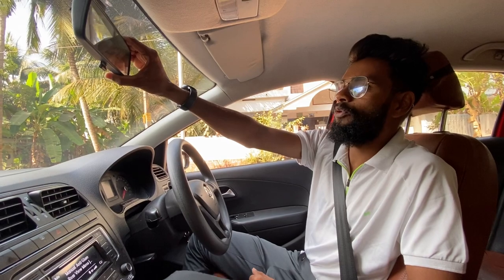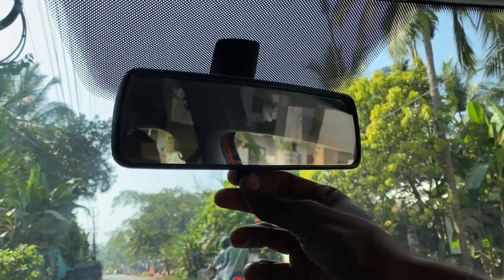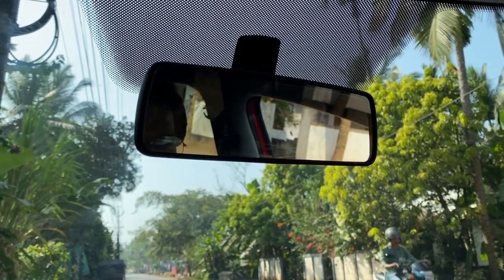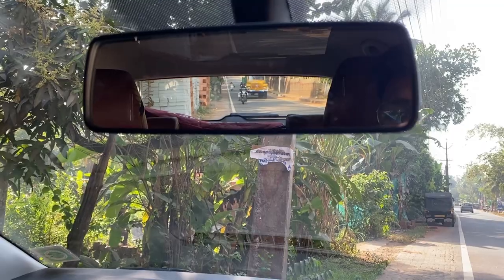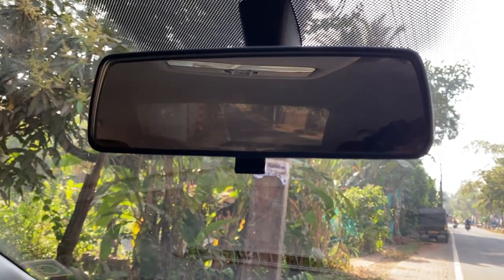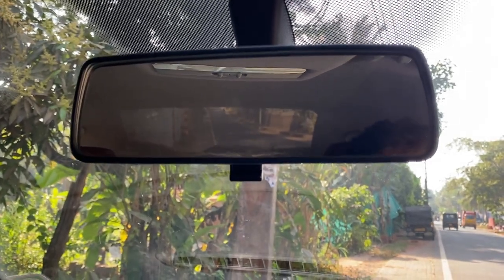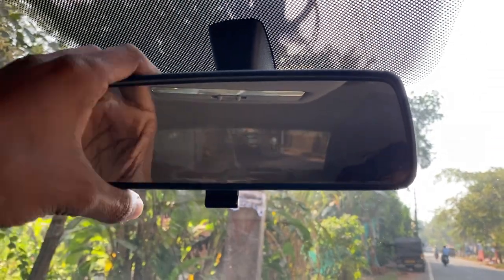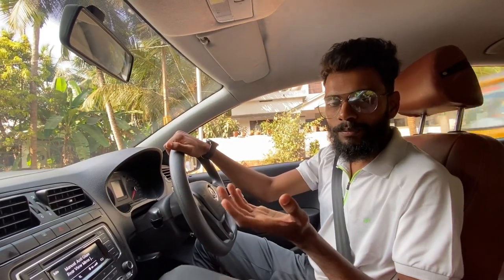Rear view mirror uses in malayalam | IRVM Anti glare mode | Centre rear view mirror uses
What is the use of the IRVM OF a car | explained in malayalam